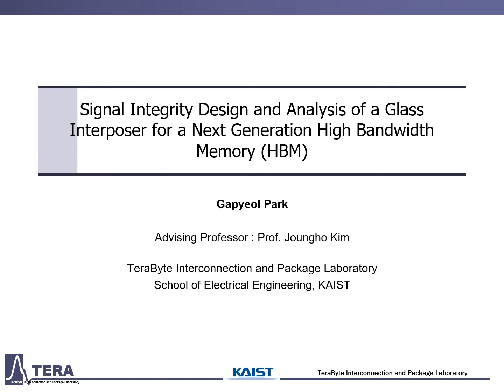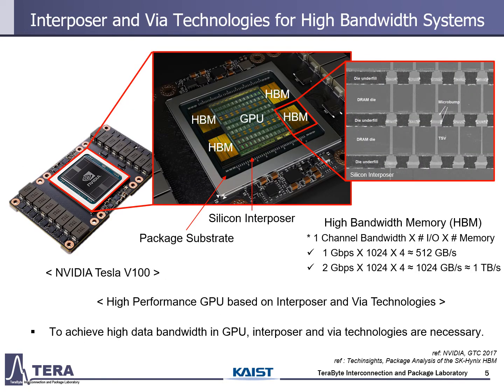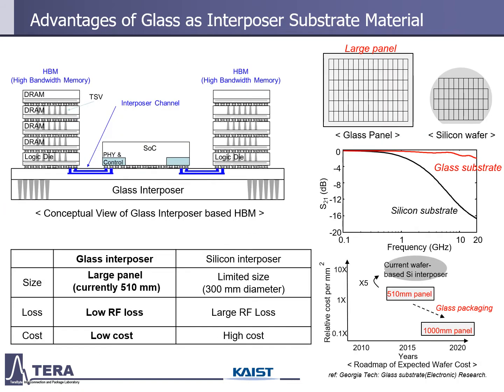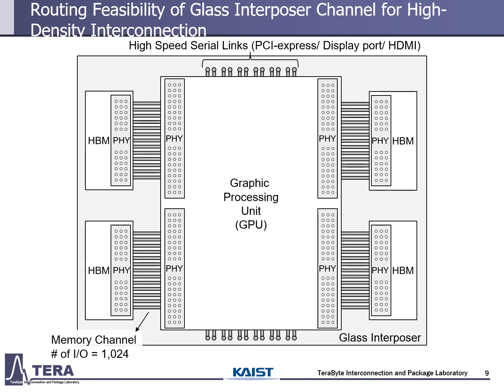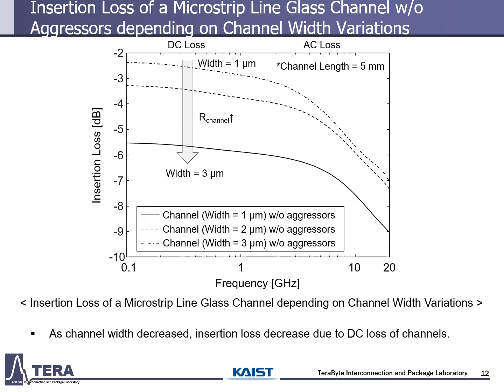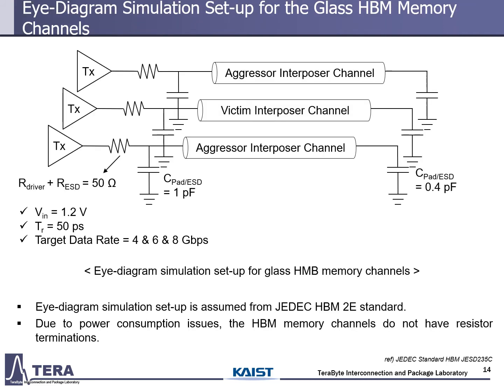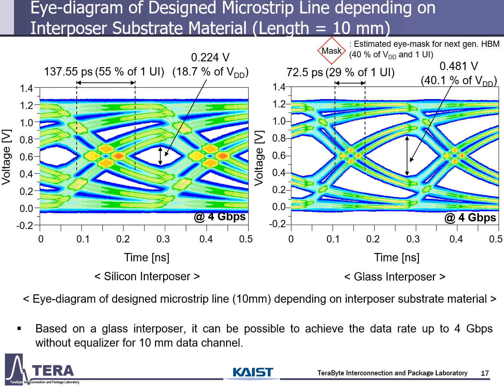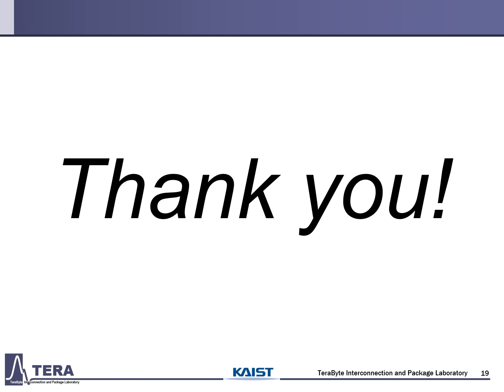Signal Integrity Design and Analysis of a Glass Interposerfor a Next Generation HBM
Signal Integrity Design and Analysis of a Glass Interposerfor a Next Generation High Bandwidth Memory (HBM)